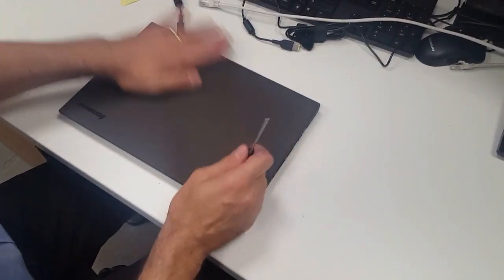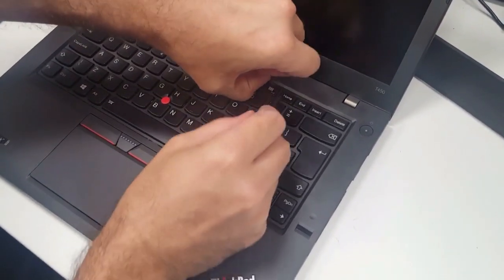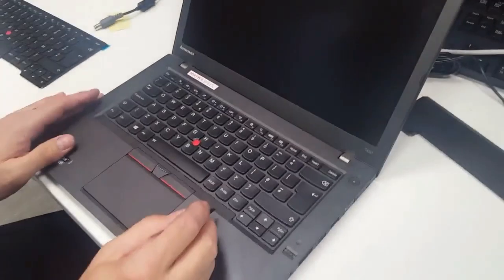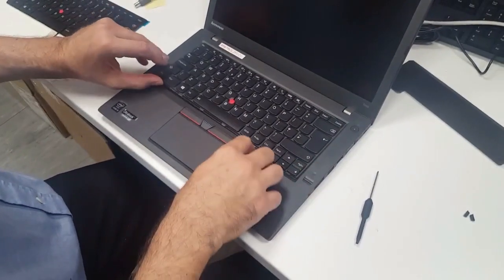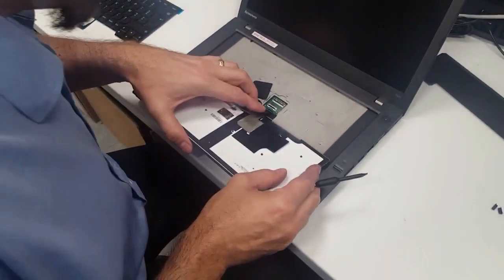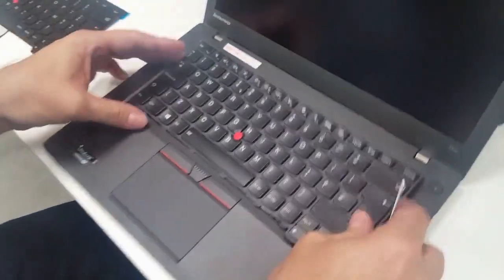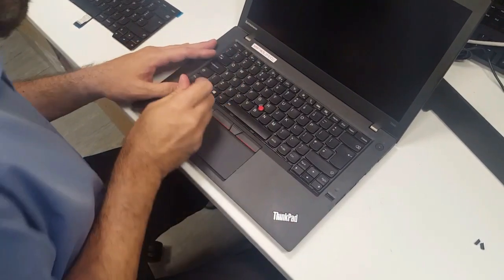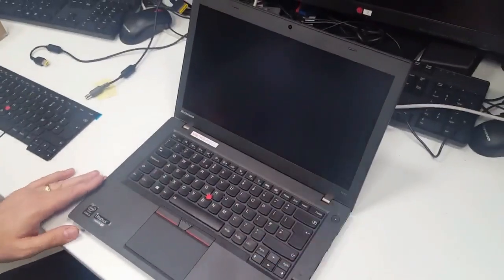T450 Laptop Keyboard Change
Changing a Lenovo T450 Laptop Keyboard